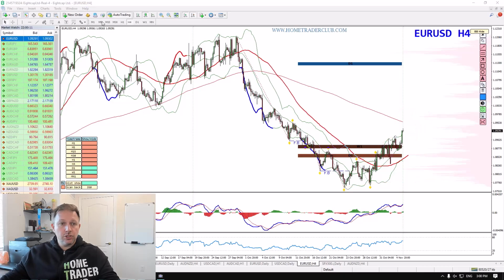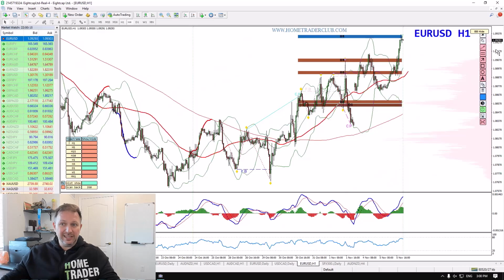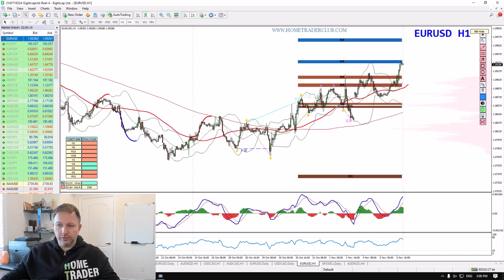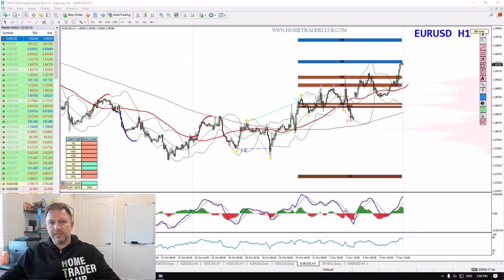EURUSD Technical Analysis & Trading Plan - 4 November 2024 - By Vladimir Ribakov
Welcome to a fresh EURUSD market analysis with Vladimir Ribakov from the Home Trader Club! In this video, Vladimir breaks down the EURUSD currency pair for November 4, 2024, focusing on critical technical insights and sharing his trading plan to help you navigate this week’s opportunities.

💡 What’s Covered in This Analysis:

Interest Rate Expectations: Implications of possible rate cuts in the US
Daily Supply Zone: Key resistance areas to watch
Bearish Hidden Divergence: Emerging signals and strategic entry points

🌍 Resources to Boost Your Trading

Home Trader Club: Gain access to real-time insights, trading strategies, and community support.

Our marketplace for MT4 & MT5 indicators and EAs: Fine-tune your trades with Vladimir’s proprietary indicators.

Free E-Books: Access essential trading resources and elevate your skills.

** Not for US or AU traders!

Vladimir Ribakov,